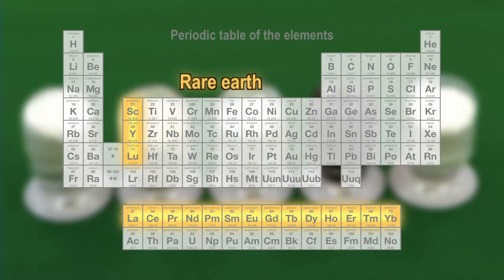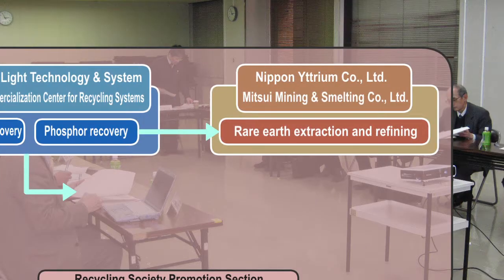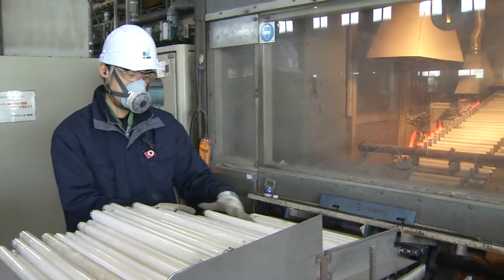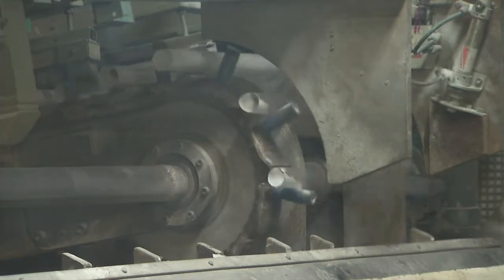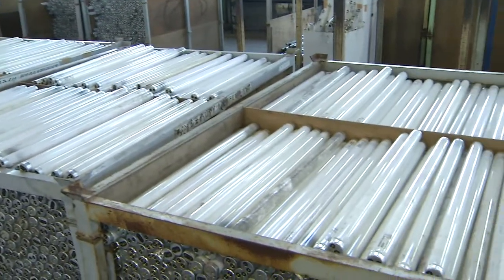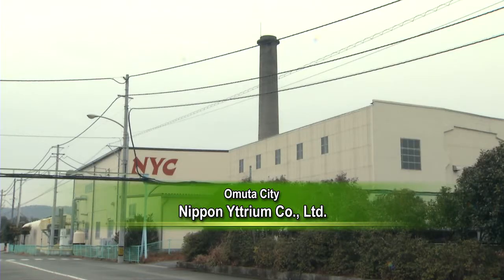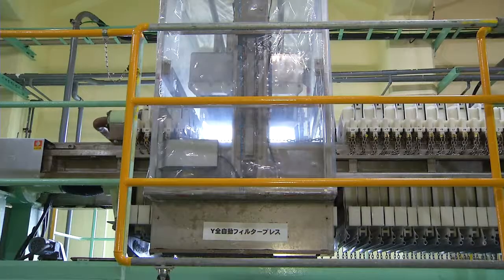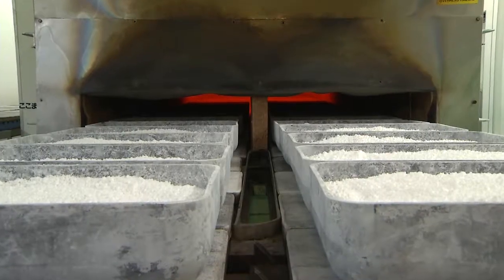【Research Results】「Rare earth Recycling」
Research Results of Fukuoka Research Commercialization Center for Recycling Systems
Rare earth Recycling
By removed rare earth metals from used fluorescent tubes, we started the business of rare earth metals recycling so they can be used again for fluorescent tubes. This project of recovering rare earth metals from used fluorescent tubes is the first in Japan.